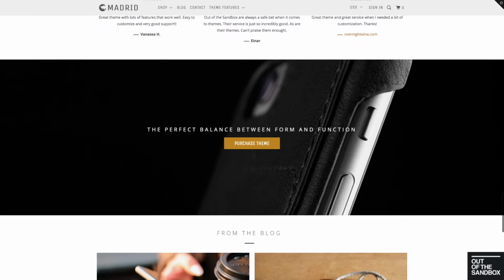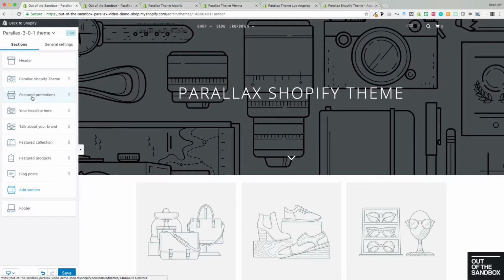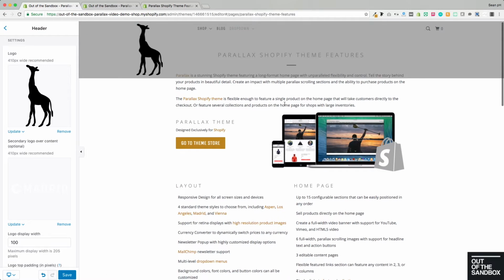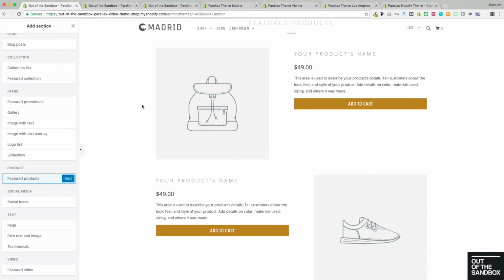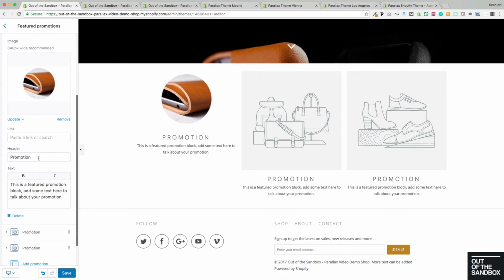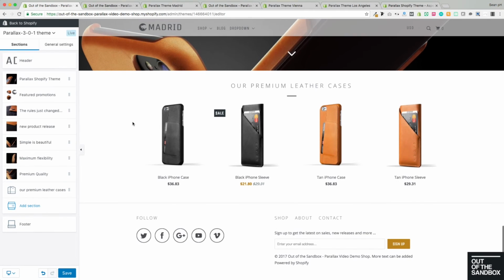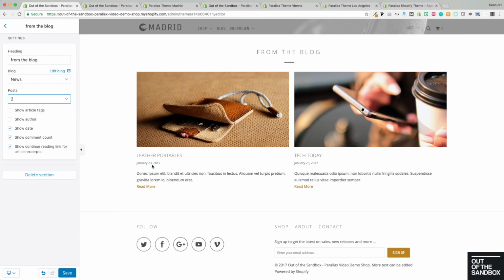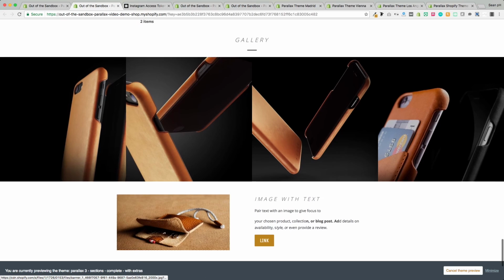Out of the Sandbox - Parallax 3.0 Home Page Setup with Shopify Sections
This helpful video guide will walk you through the steps necessary to take you from a fresh upload of the new Parallax Shopify Theme to a customized version of the home page resembling the Madrid demo, using the built-in theme settings and Shopify's new Sections interface.

00:00 Introduction
00:45 What we're working with (Products, Collections, Blog Posts, Pages, Navigation)
02:25 Installing the Theme
03:06 Default Appearance
03:19 Customize Theme - Sections, General Settings
03:50 Recommended first step : Choose a Theme Style
05:20 General Settings - Colors, Backgrounds, Typography, Currency, Search
06:38 Header - Logos, Dropdown Main Menu, Announcement message
13:22 Footer - Content blocks (menus, pages, text, newsletter signup, social media)
15:13 Shopify Sections overview (reordering sections, accessing Product Page & Collection Page settings)
19:00 Suggestion for designing home page, creating a sequence of sections
20:55 Sections - Image with Text Overlay I
22:37 Sections - Featured promotions
24:50 Sections - Image with Text Overlay II
25:47 Sections - Featured product
27:22 Sections - Slideshow / Image with Text Overlay III
28:55 Reordering Sections
29:11 Sections - Featured Collection
30:00 Sections - Rich Text and Image
30:45 Sections - Logo List
32:07 Sections - Testimonial
34:13 Sections - Image with Text Overlay IV
35:07 Sections - Blog Posts
36:30 Sections - Social Feeds (Twitter and Instagram)
39:00 Sections - Collection List
39:52 Sections - Gallery
40:39 Sections - Image with Text
41:17 Sections - Page (Page content)
41:27 Conclusion - Additional Support